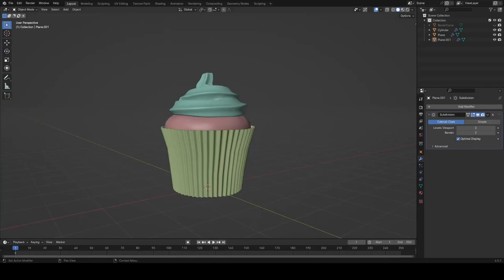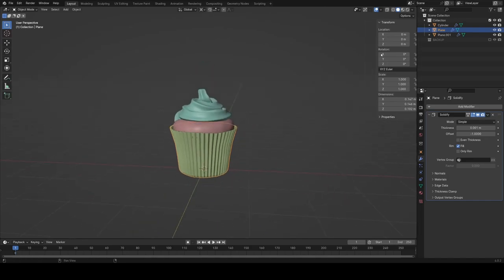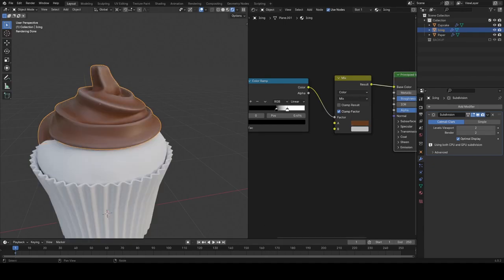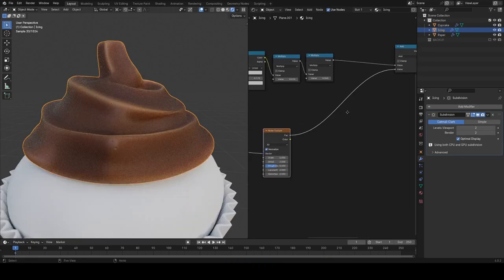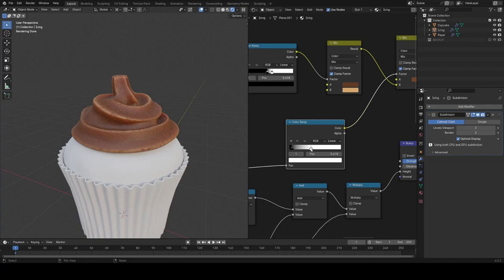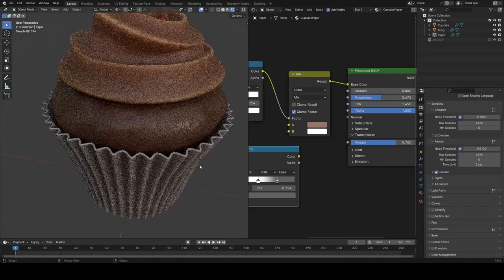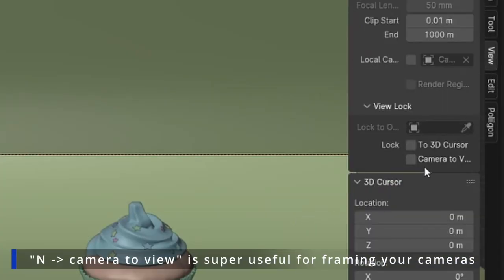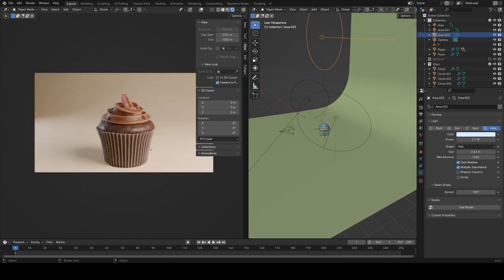Blender - Lets Make a Cupcake! Part (2/2)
In this part we learn how to uv map, texture and shade our object as well as light it.